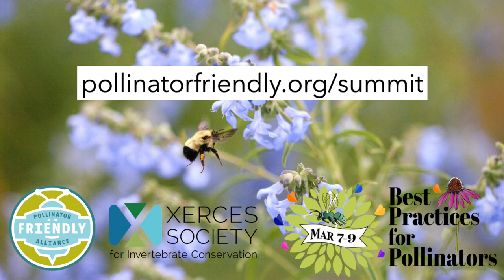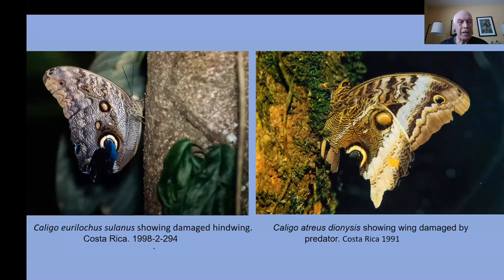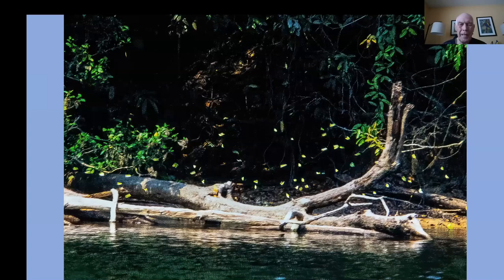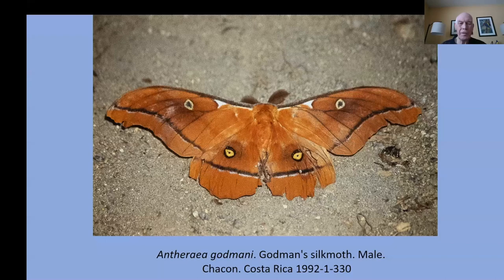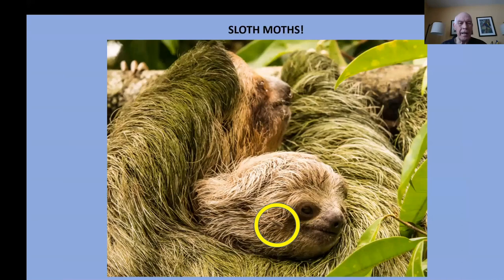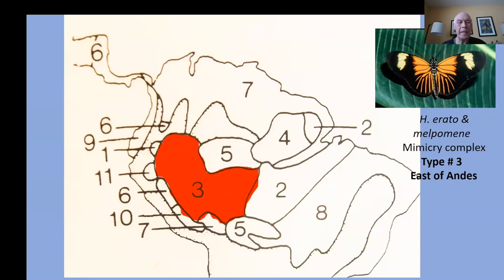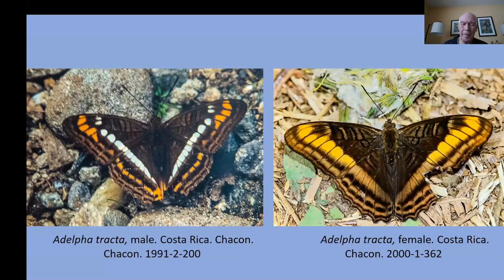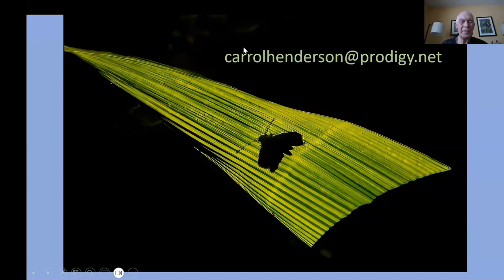Butterflies and Moths of American Tropics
Butterflies and Moths of American Tropics with Conservationist Carrol Henderson was presented at the annual Best Practices for Pollinators Summit co-hosted by Pollinator Friendly Alliance and The Xerces Society.